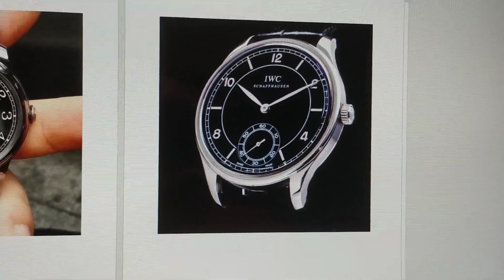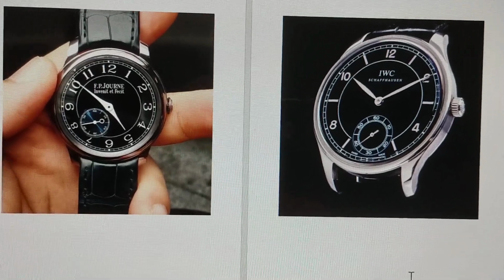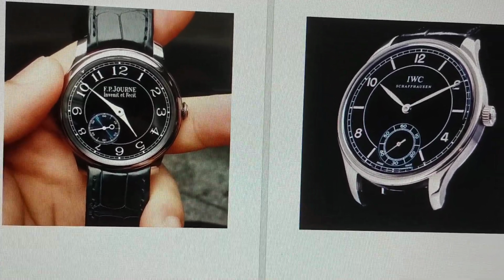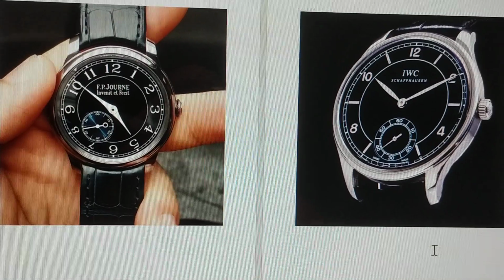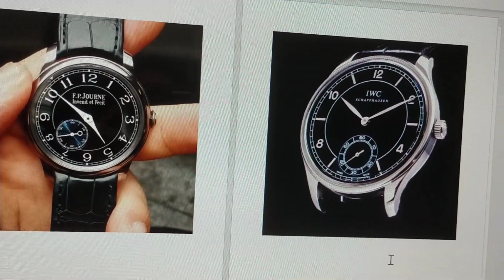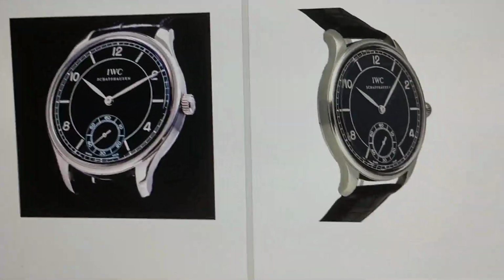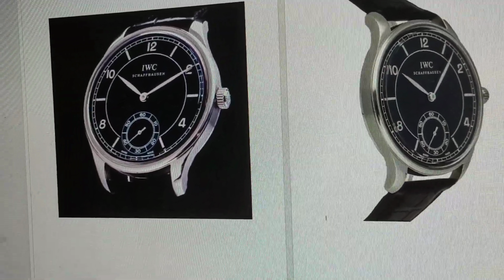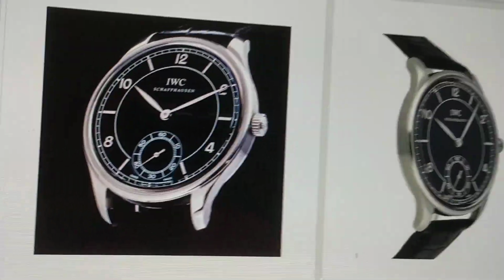Wrist watch discussion - F.P. Journe & IWC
In this video I discuss two watches that I really admire.  Thank you and Happy 2020 ✌️